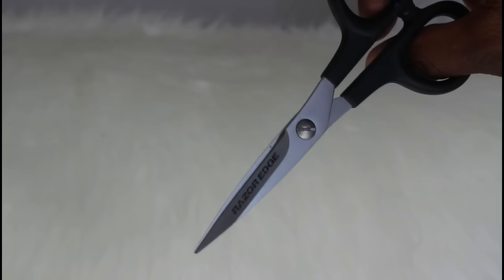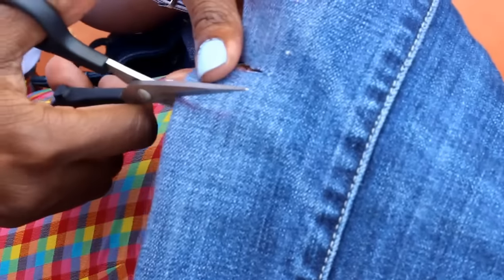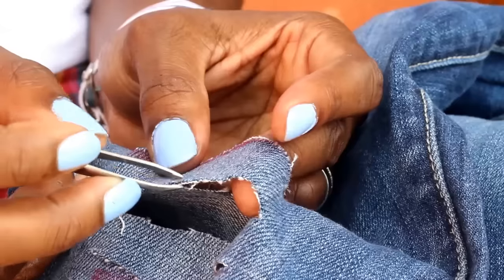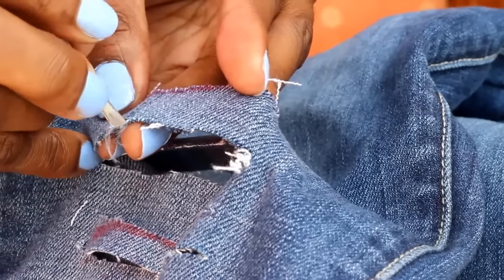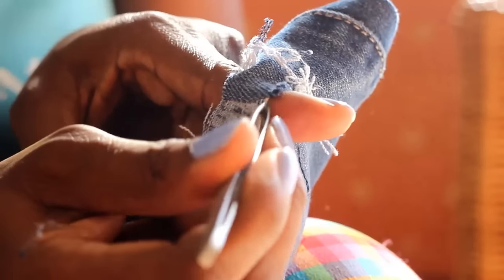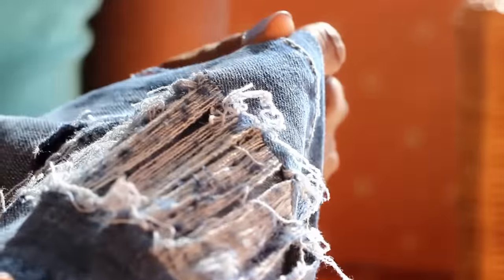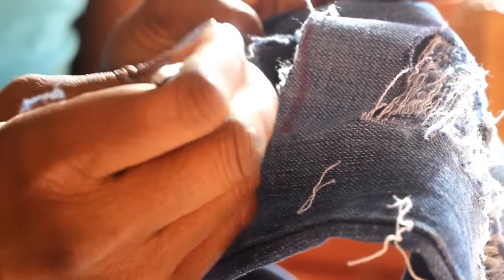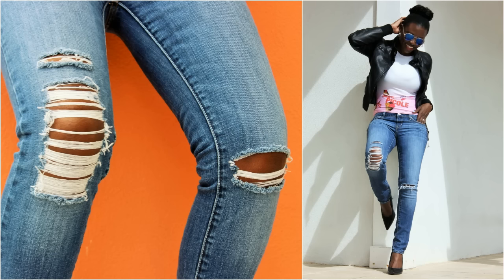How To: DIY Perfectly Distressed Girlfriend Jeans (Easy)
How To DIY a perfectly distressed "Girlfriend" jeans is easy and chic! I had a lot of fun doing mine and I hope you do too. By the way for anyone interested, I am a Math tutor and would be happy to assist anyone struggling with math. So if you are looking for fun and engaging math activities and lessons online that will help improve your learner’s math skills, build their confidence while at the same time teach them life skills, you can find me here tutoring math online (live):